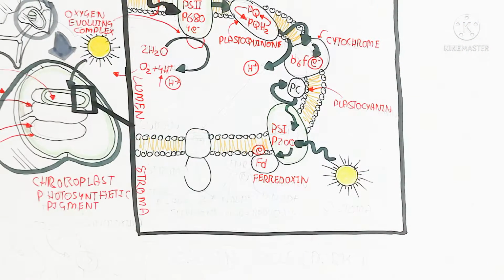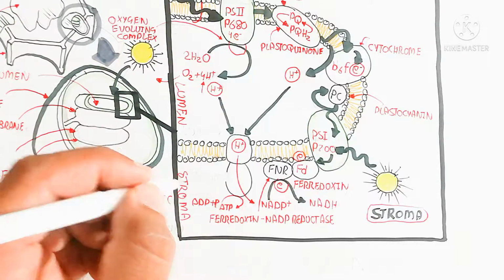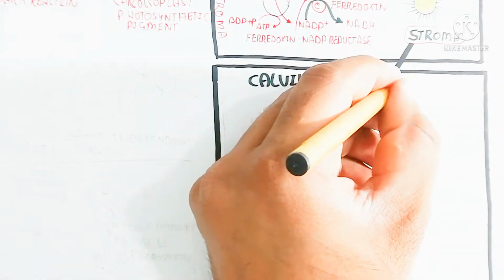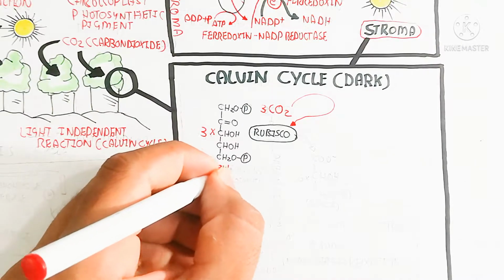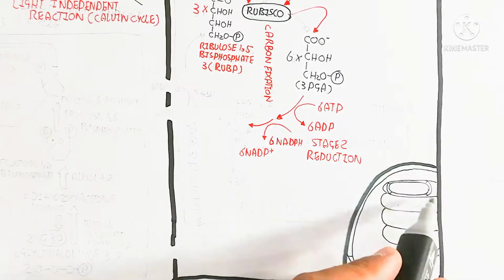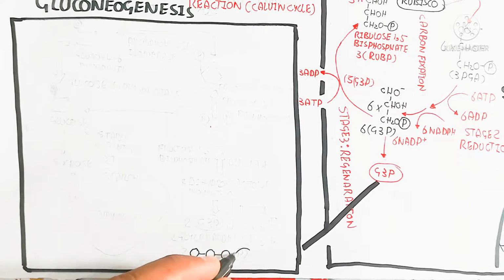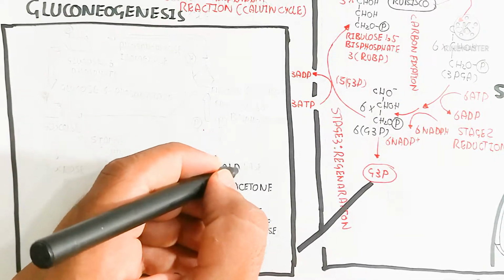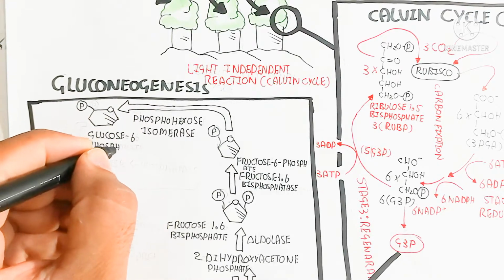Calvin Cycle/Starch Synthesis, Photosynthesis 3rd Video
in this video i discussed about the calvin cycle/dark reaction for carbon dioxide fixation to starch synthesis, photosynthesis 3rd video